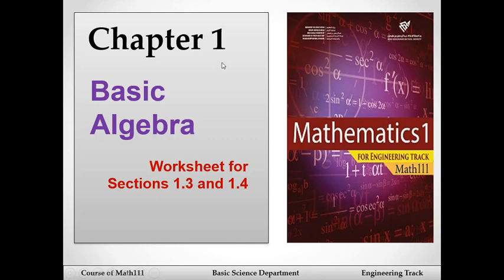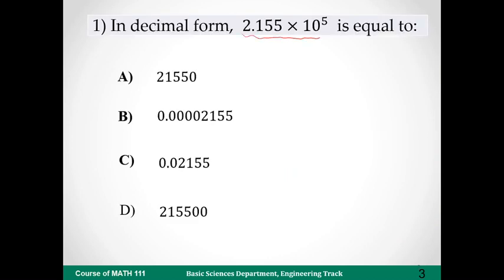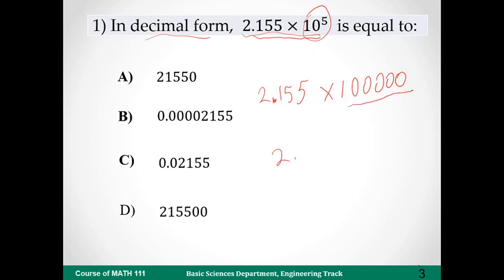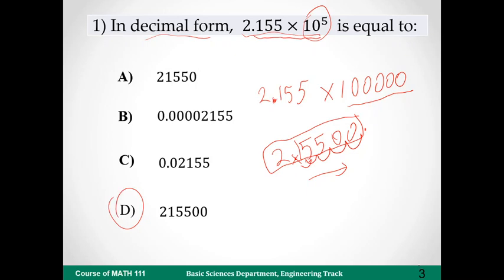Section 1. 3 and 1.4 Worksheet Solutions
For each exercise, first try to do the exercise then play the solution.